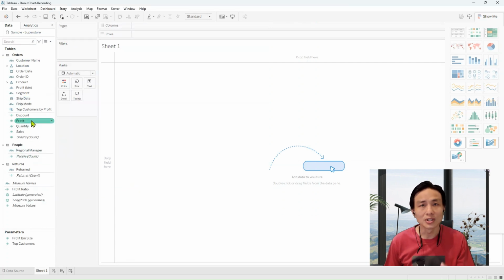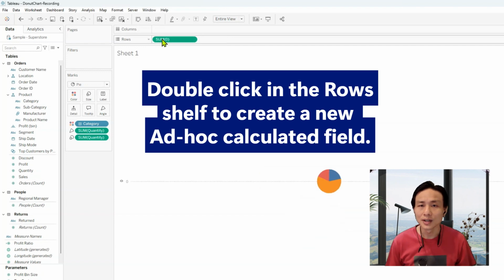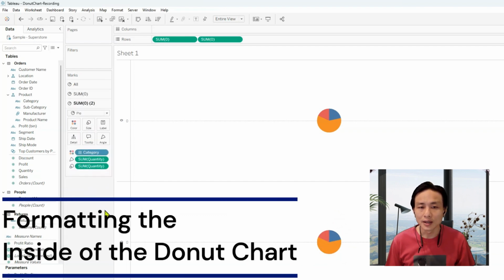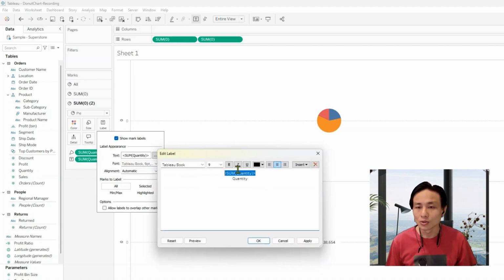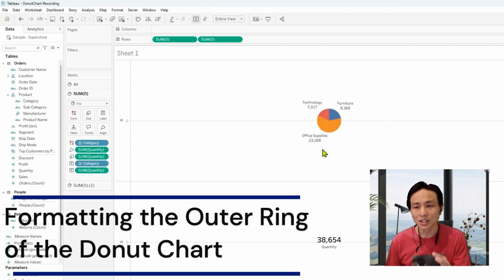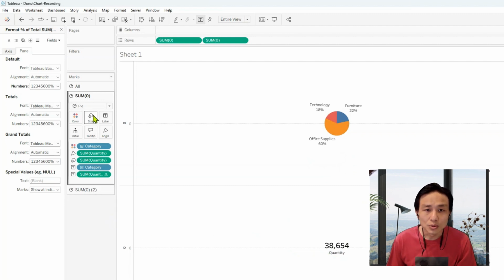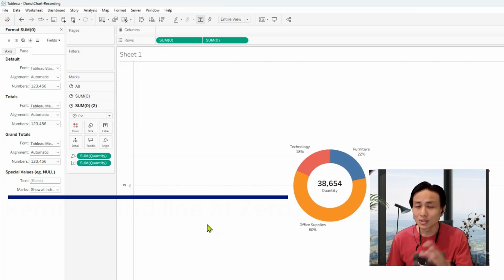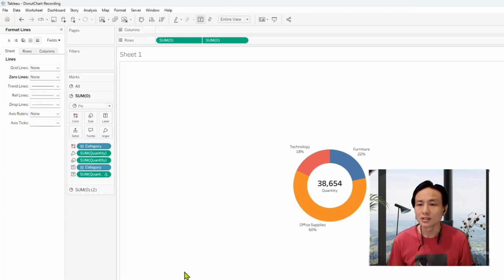Create a Donut Chart in Tableau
In this quick Tableau tutorial, I'll show you step-by-step how to create a Donut Chart in Tableau.
In under 5 minutes, you'll learn how to visualise your data beautifully using this popular "Composition" chart type.

✅ What you'll learn:
• How to build a Donut Chart from scratch in Tableau
• How to use dual-axis charts to create the donut hole
• How to add labels and format your chart